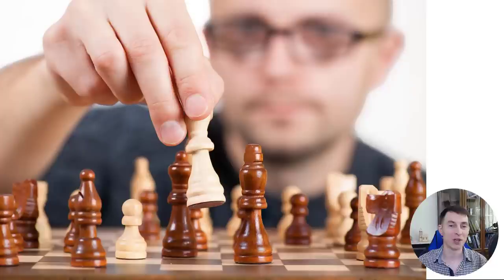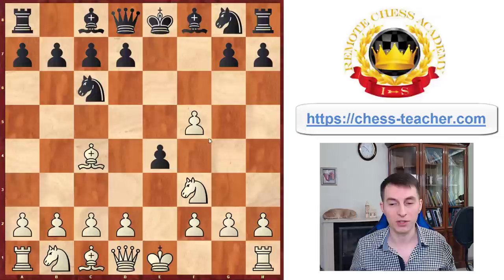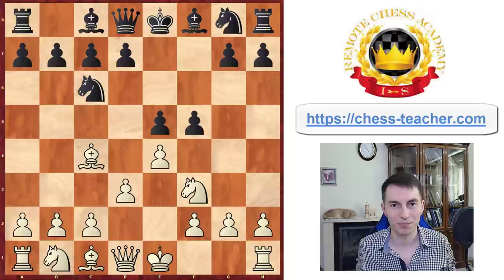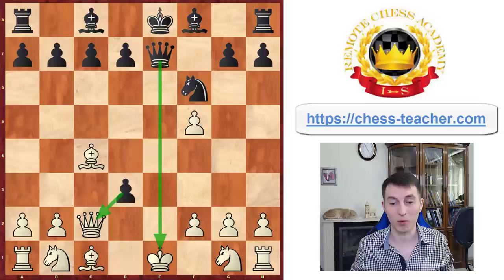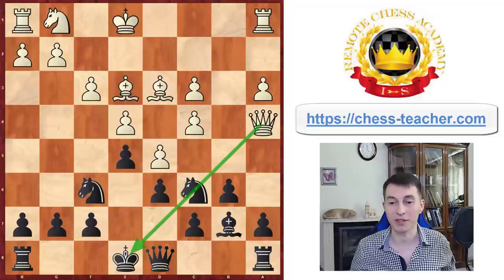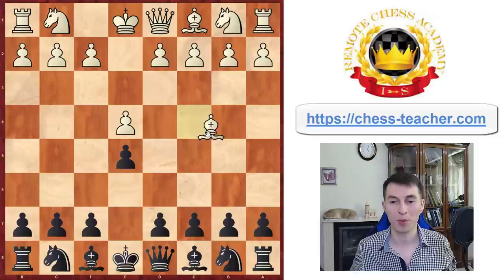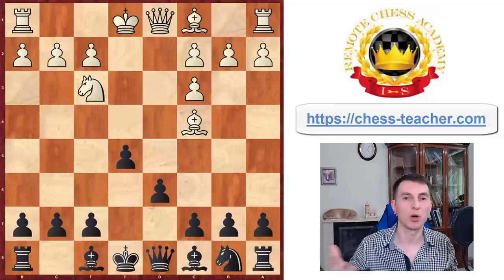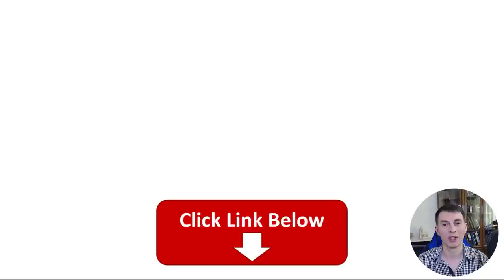How To Avoid Blunders In Chess [Anti-Blunder Checklist]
💡 Get the clear blueprint for chess improvement

In this video lesson, GM Igor Smirnov teaches you the "A/B Method" to avoid blunders in chess. It was found by one of the students of the Remote Chess Academy (RCA), by summarizing Igor's anti-blunder techniques. That's his way to memorize this principle so that he can remember and implement this in his practical games.

Watch the video lesson and learn how to avoid making blunders (or make less blunders) in your chess games. This video also has practical examples including the two blunders Capablanca made in the same game.

► Chapters

00:00 RCA Student's Anti-Blunder Check
00:30 A/B Method to Avoid Blunders
01:00 Example-1
02:01 After opponent's move, check Attacks
02:32 Before your move, check Blunders
03:56 How chess players usually blunder
05:06 Example-2: Why Capablanca blundered twice?
08:05 Example-3: Blunder in Bishop's Opening
10:56 Test for you: Anti-Blunder check